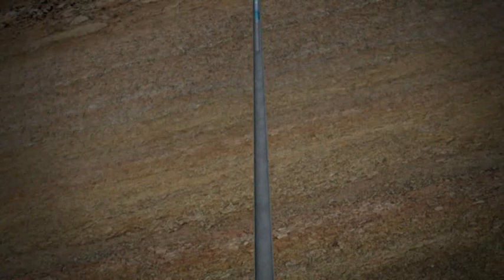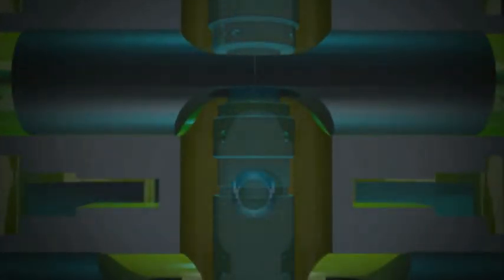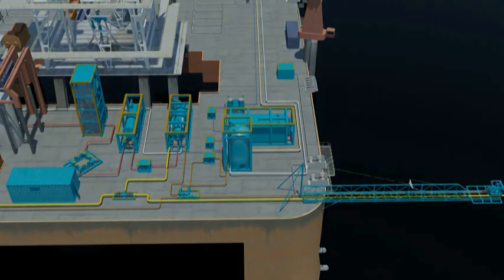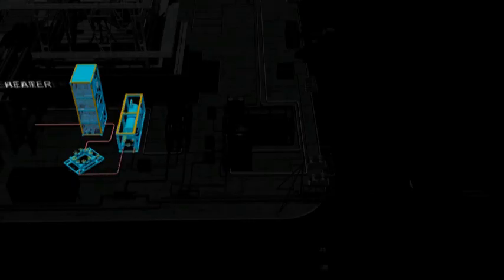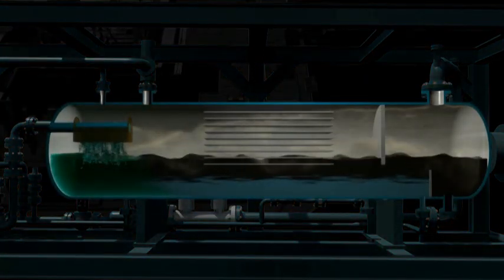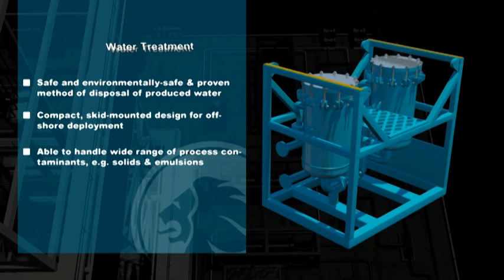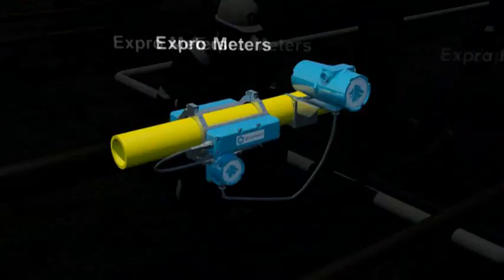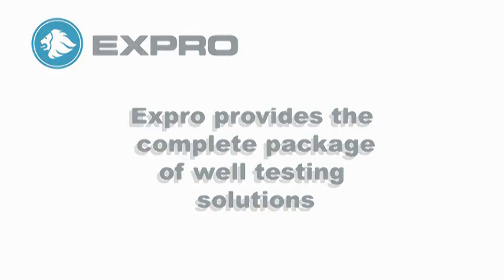Well Testing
Description